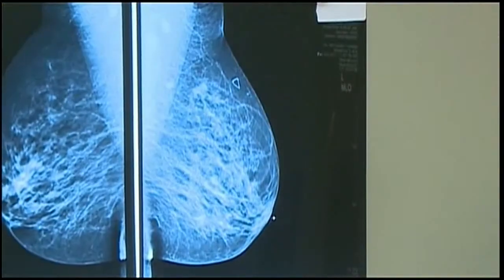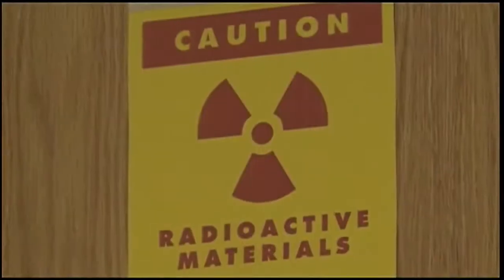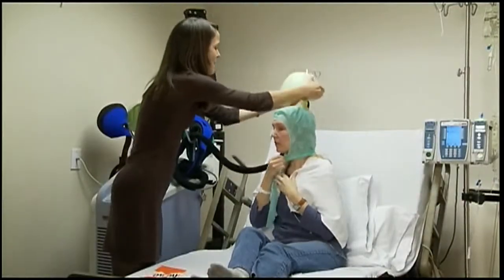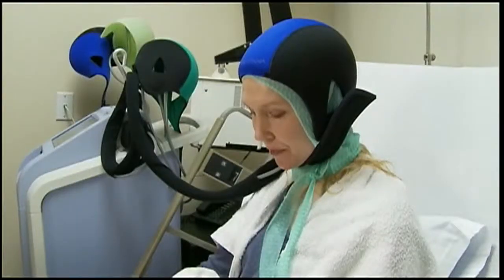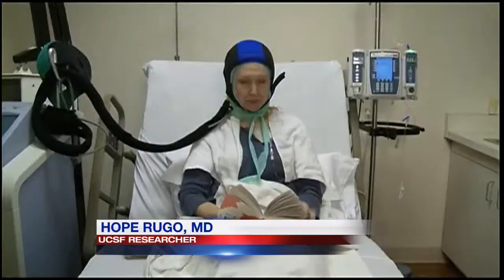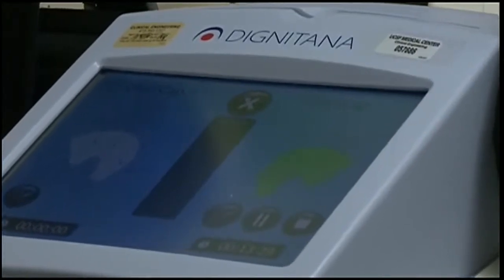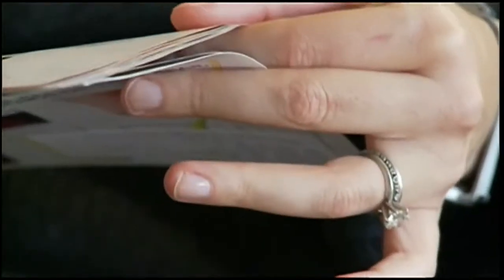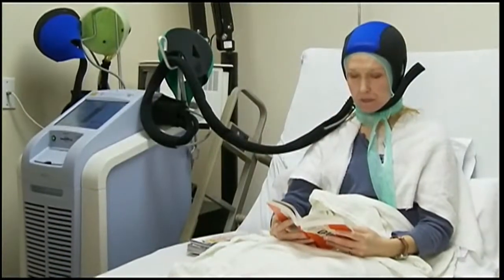Cap prevents hair loss during chemo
The FDA has just approved a new study to test out a cap that can help cancer patients keep their hair.